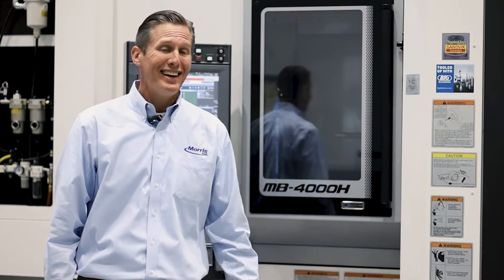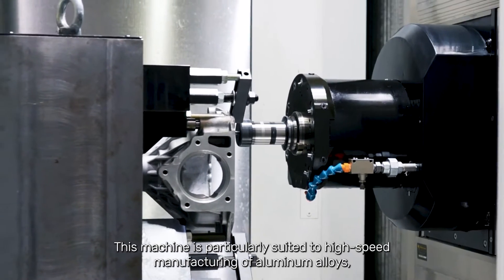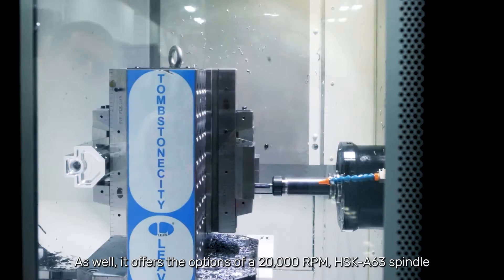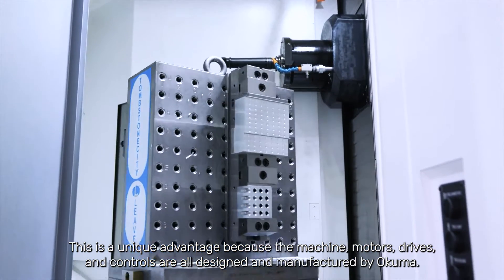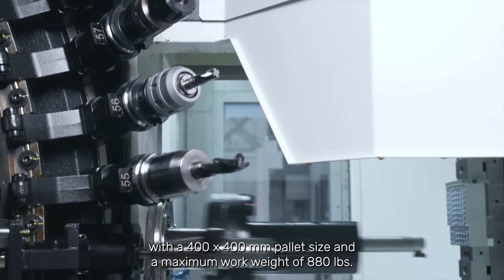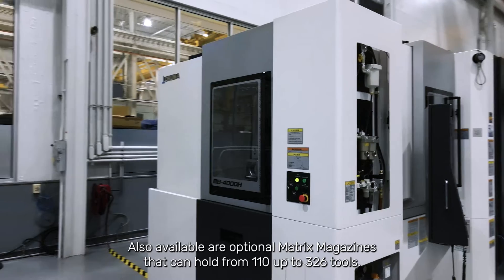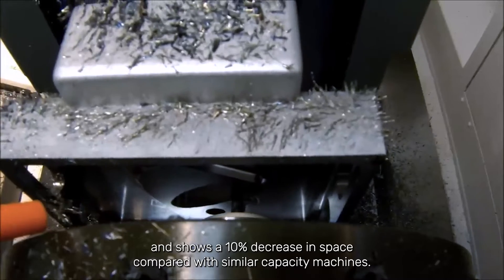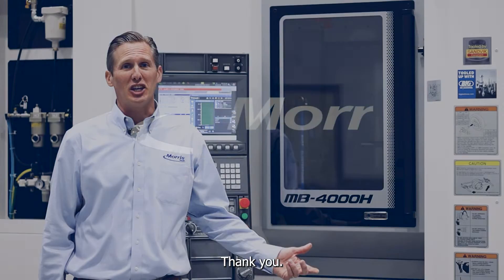Okuma's MB-4000H - Horizontal Machining Center - Morris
The MB-4000H, a part of the "Affordable Excellence" collection, stands out as a high-speed, thermally stable horizontal machining center. It is known for its rapid acceleration, swift tool changes, and robust power. This machine comes with the option of a 15K or 20K-rpm spindle, ensuring optimal productivity within a compact footprint. Morris delivers top-notch machine tools and automation solutions, making us your reliable partner in manufacturing!